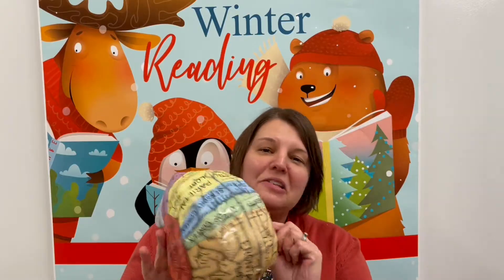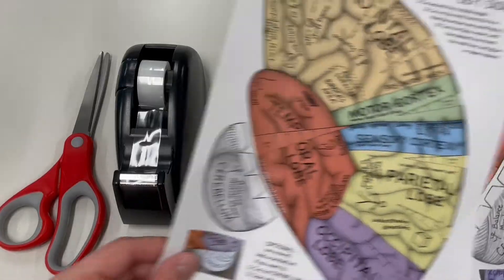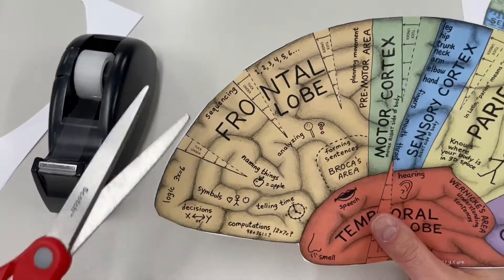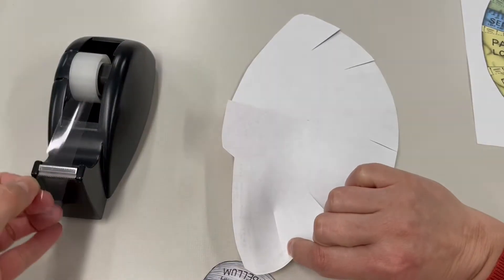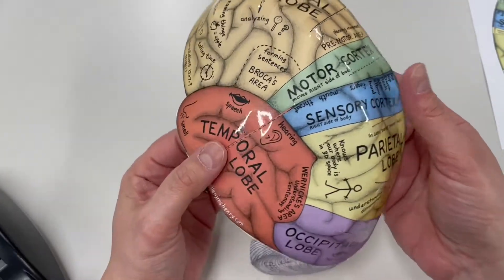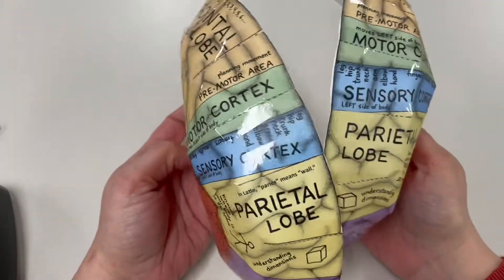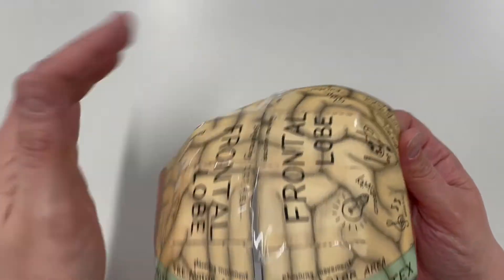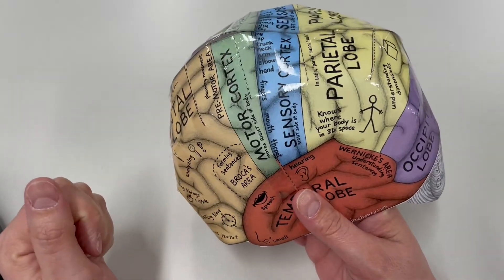Blow Off Some STEAM - Make a brain hat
Have fun exploring science, technology, engineering, art and math (S.T.E.A.M.). Ms. Ashlee will demonstrate a STEAM activity and then YOU can try it at home! This month we will make a brain hat!